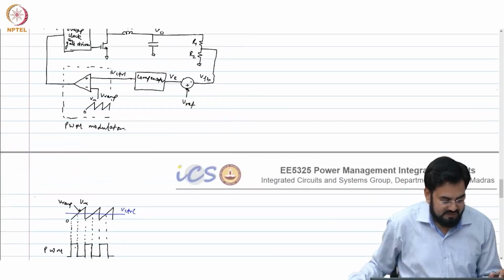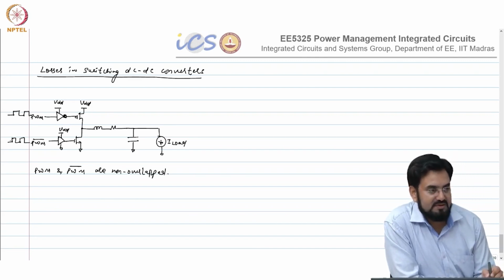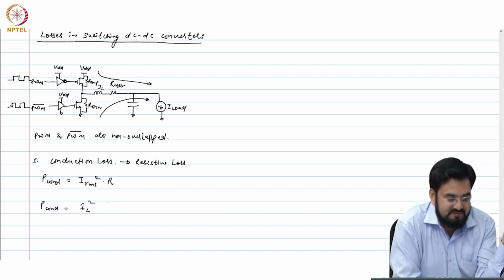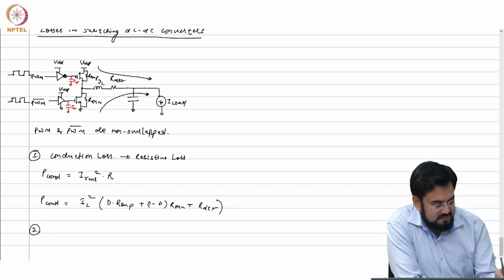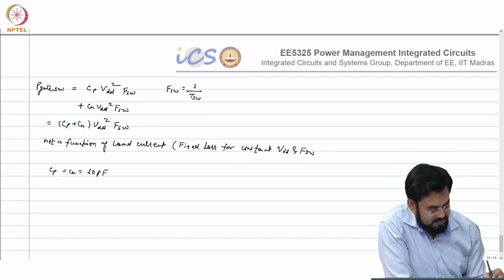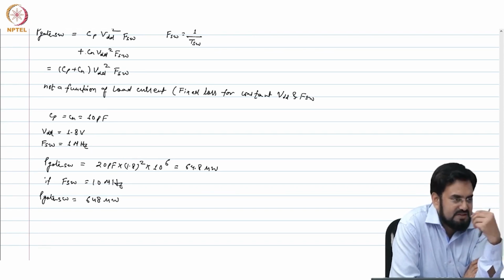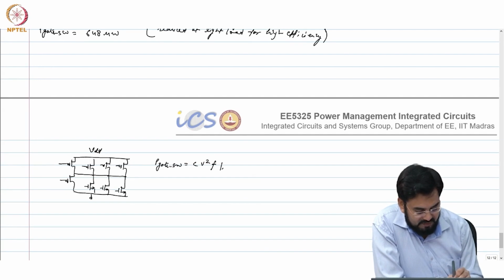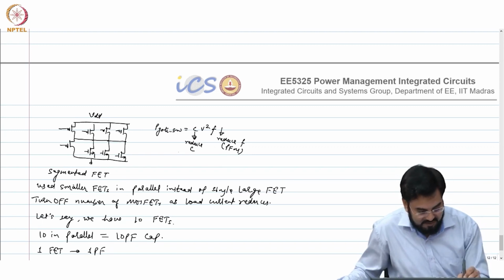Losses in Switching Regulators (Conduction Loss, Gate-Driver Switching Loss)